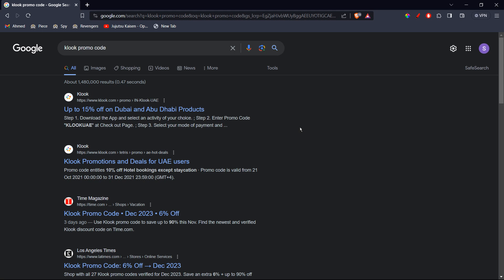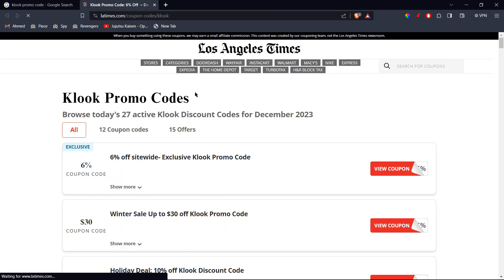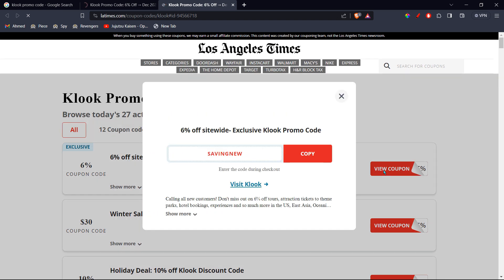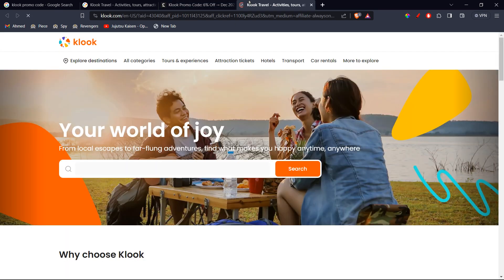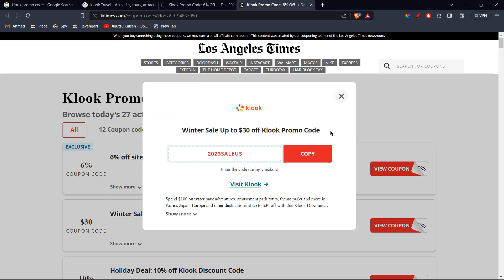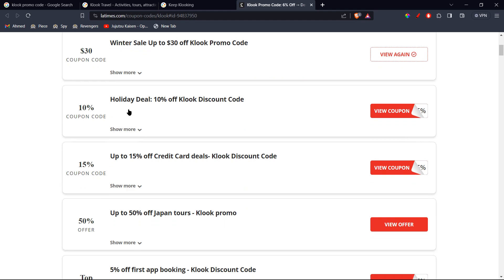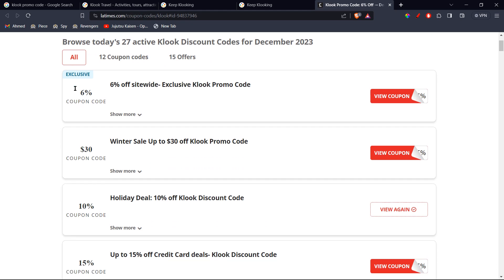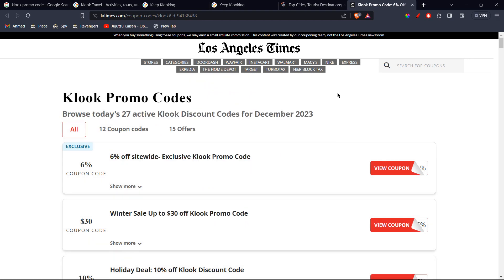Klook Promo Code 2023 | Klook Discount Code